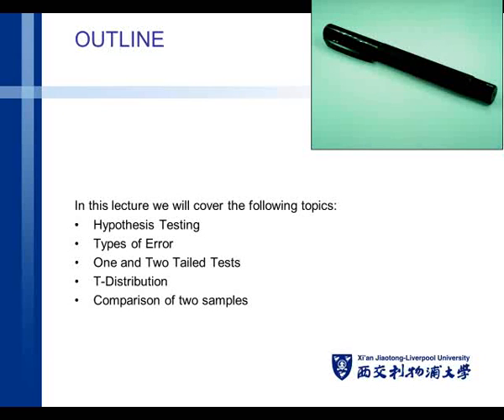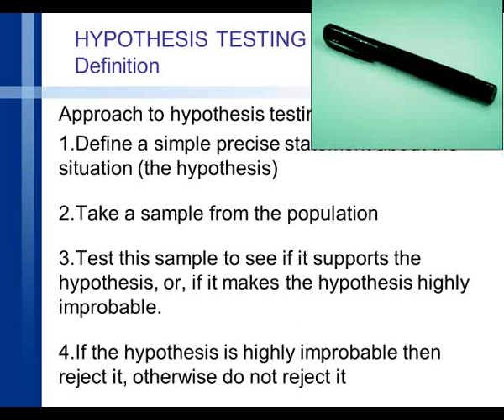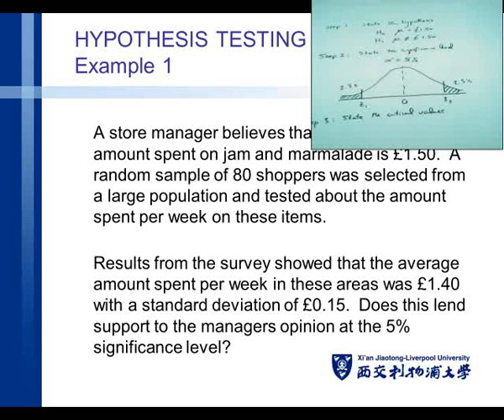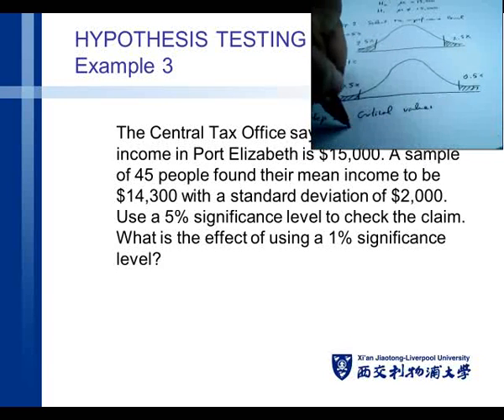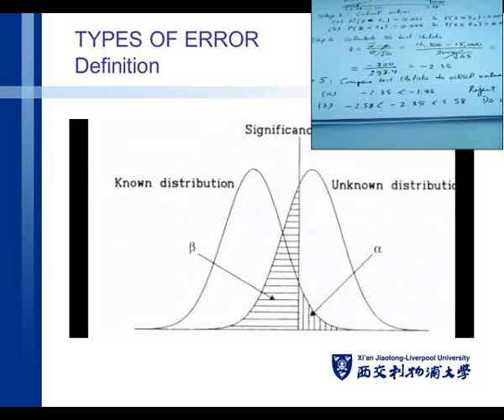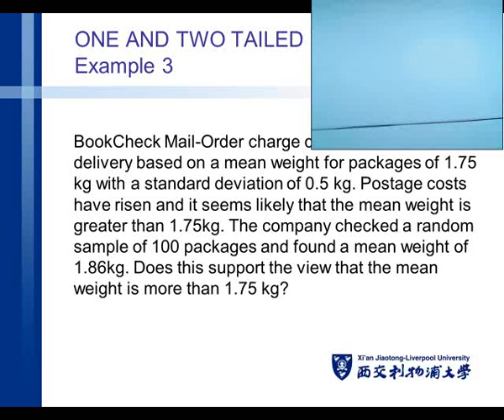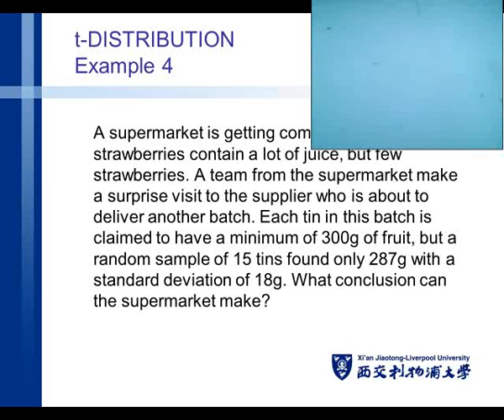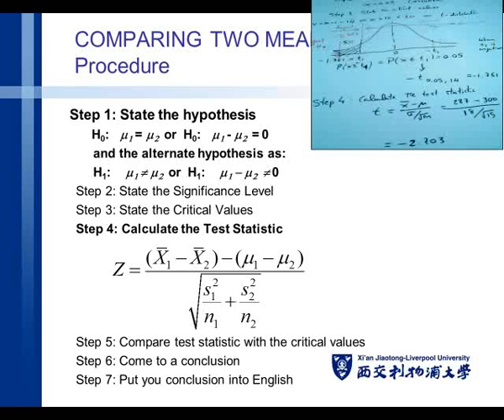Quantitative Methods - Lecture 11 Sampling and Hypothesis Testing 2013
The 11th Lecture on Statistical Inference for the module ECO111 - Quantitative Methods taught at the International Business School Suzhou at Xi'an JiaoTong-Liverpool University. The textbook used for the slides was "Introduction to the practice of statistics" by Moore, McCabe and Craig (Palgrave/McMillan).